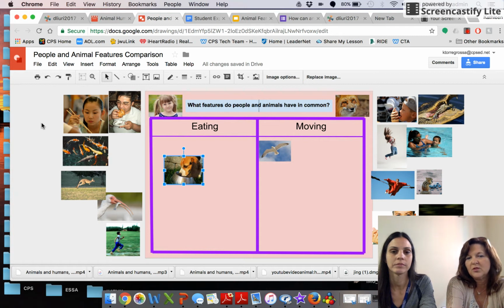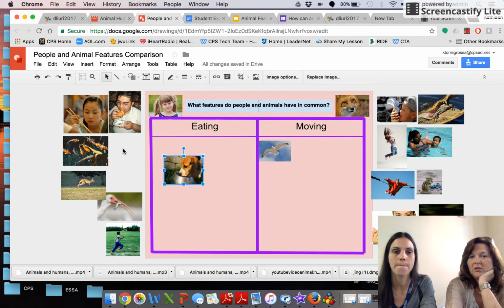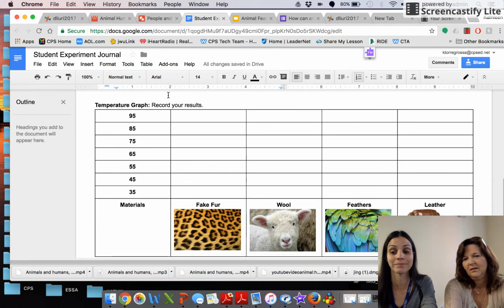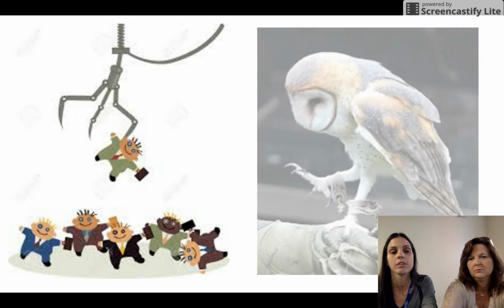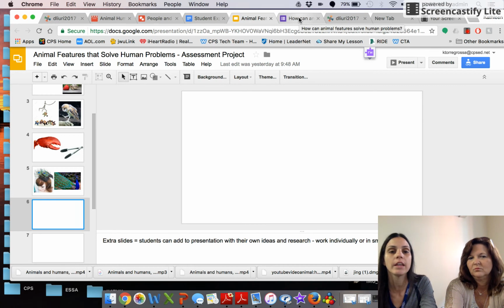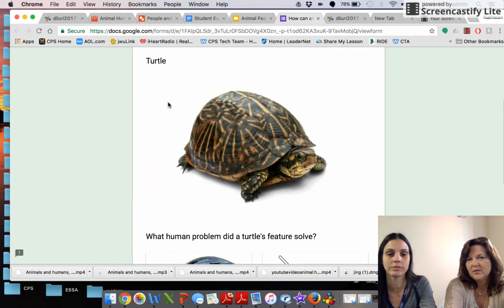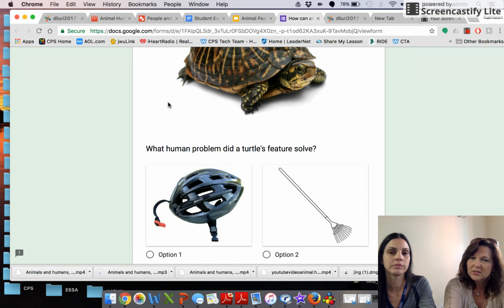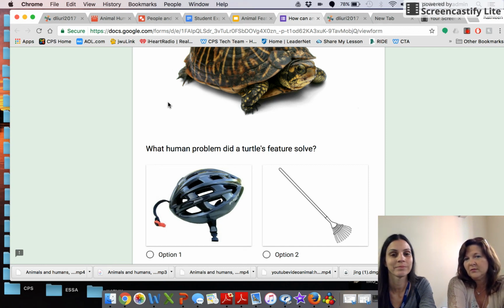Animals Help us Solve Problems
Animals Help Us Solve Problems. This was created by Lisa Barrentine & Kathleen Torregrossa at the Summer Institute in Digital Literacy 2017. They wonder: How can we assist students to design a solution to a human problem, using ideas gathered from animal features, while using appropriate literacy skills?